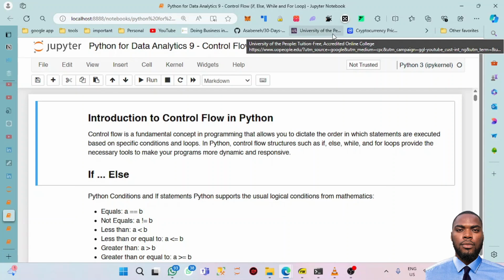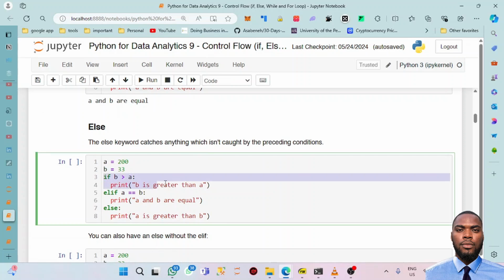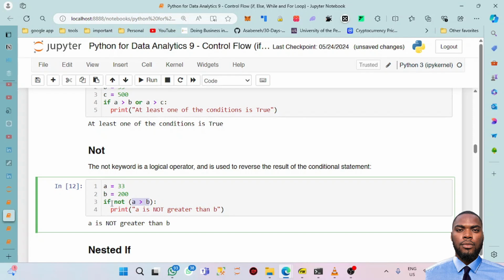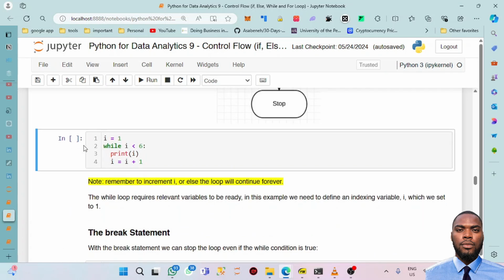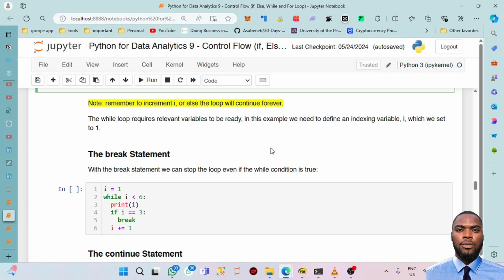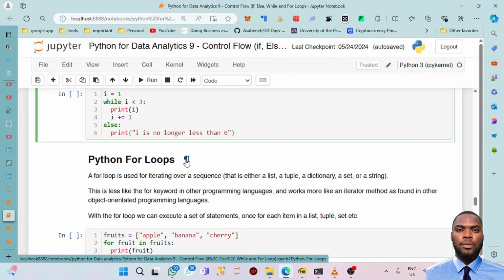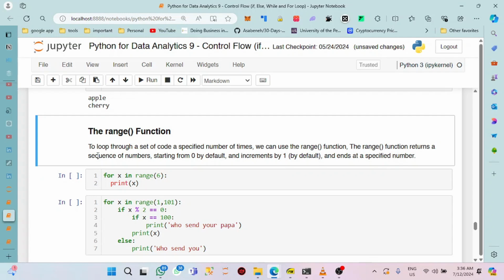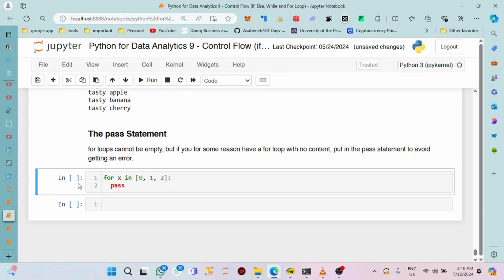Python for Data Analytics 9 - Control Flow if, Else, While and For Loop